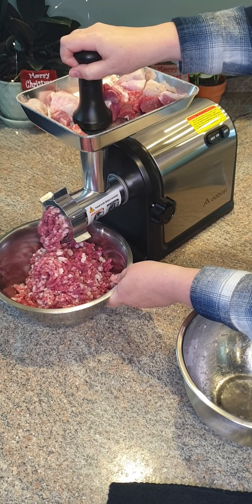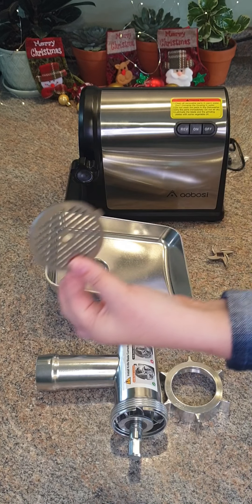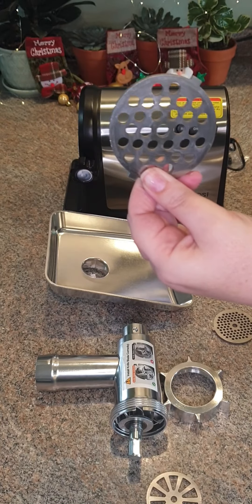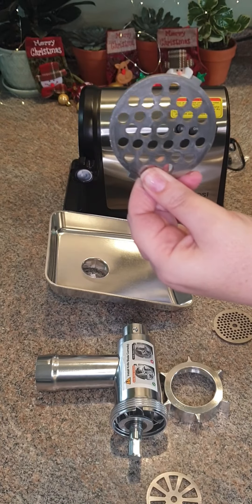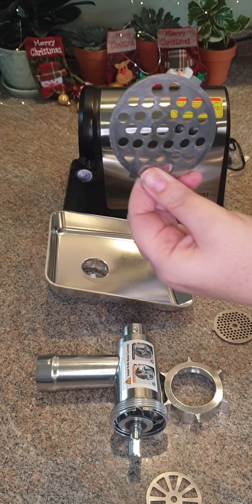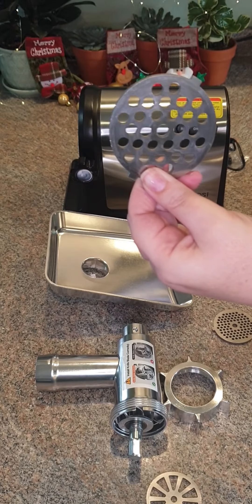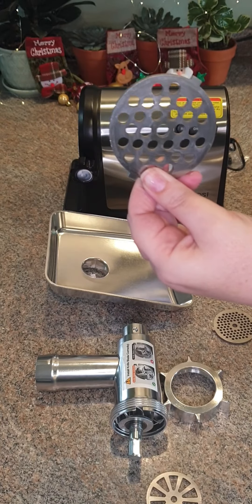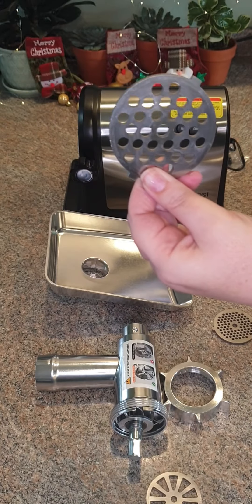AAOBOSI Meat Grinder Heavy Duty Stainles review and demonstration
For pricing and availability